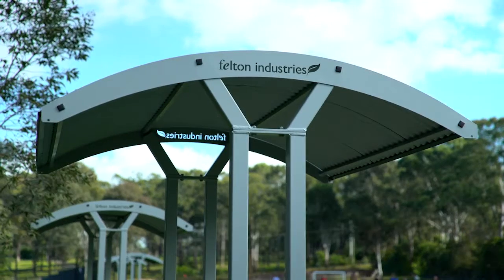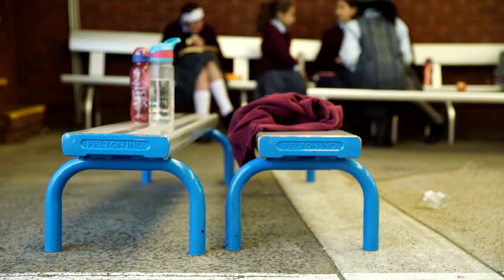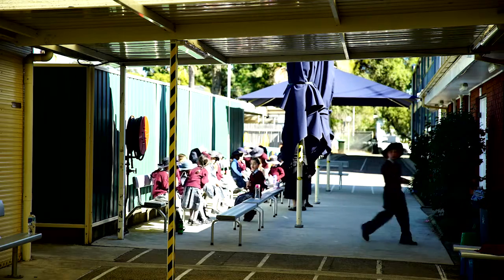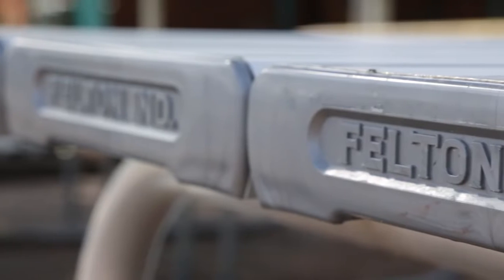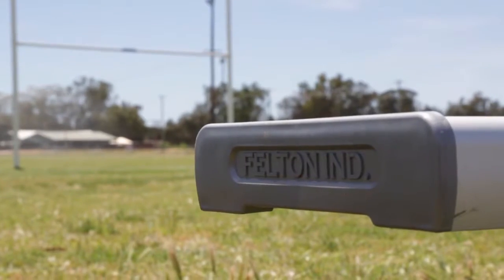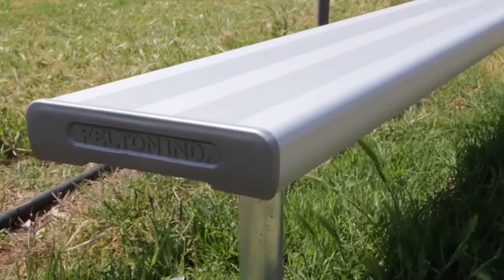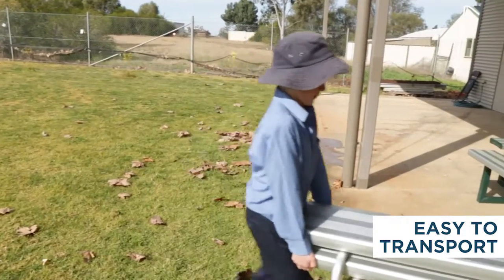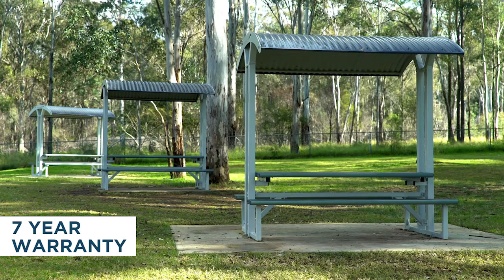About Us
A description of what we do, testimonials from our customers and features of our exclusive End Cap.